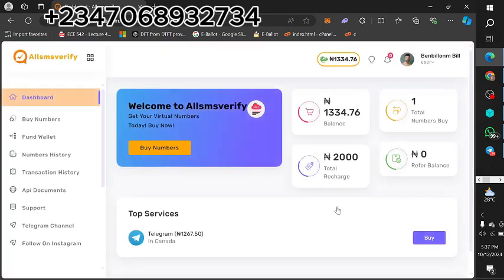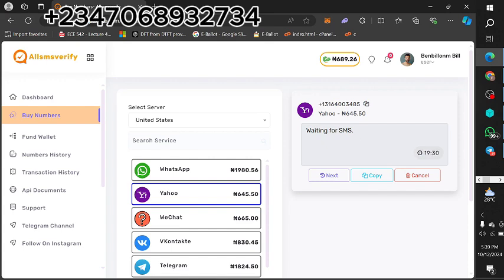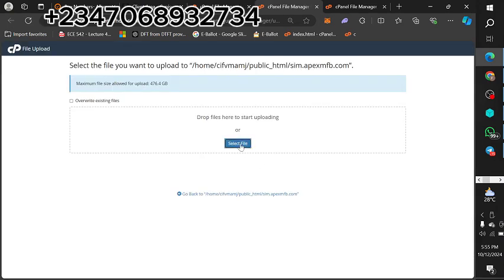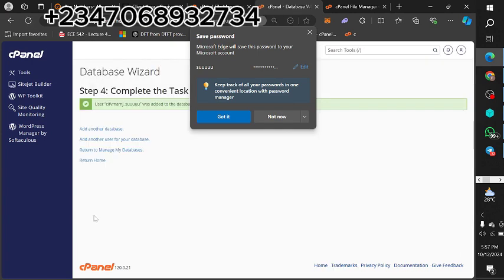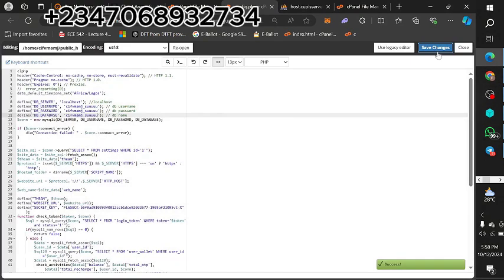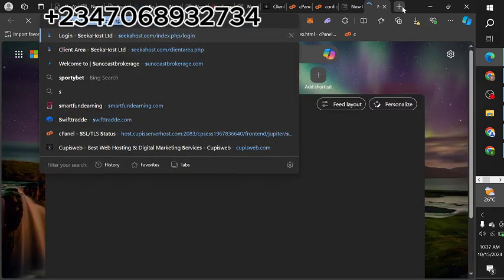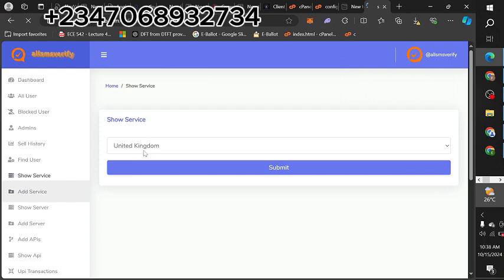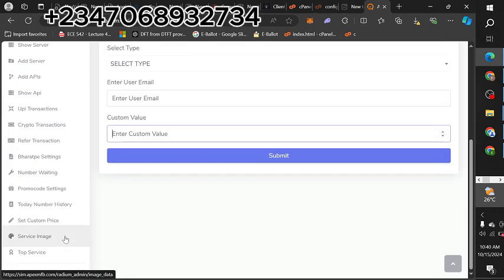Build Your Own OTP Virtual Number Website: Step-by-Step Guide